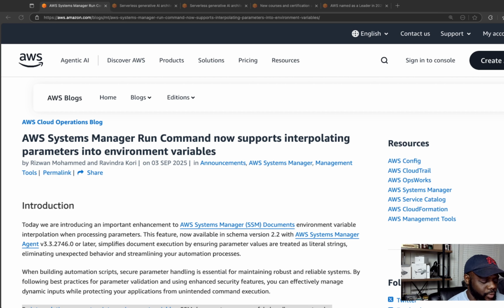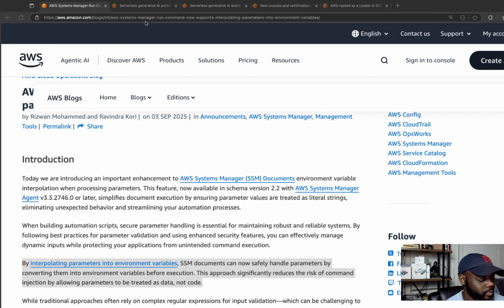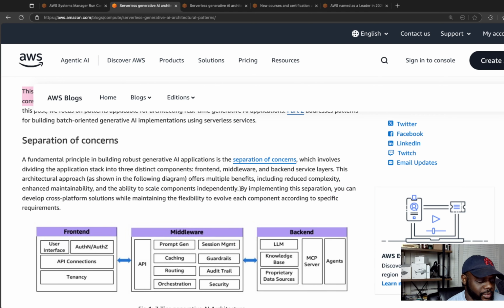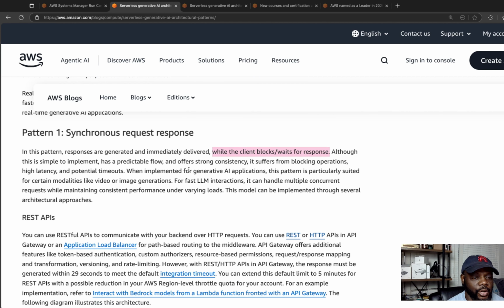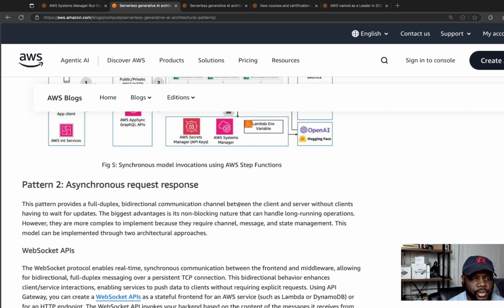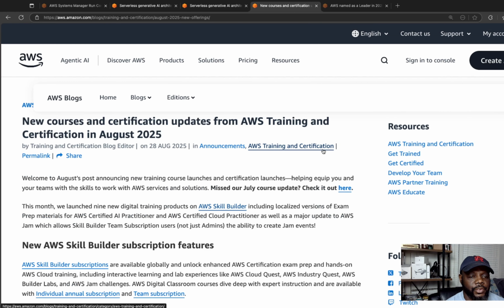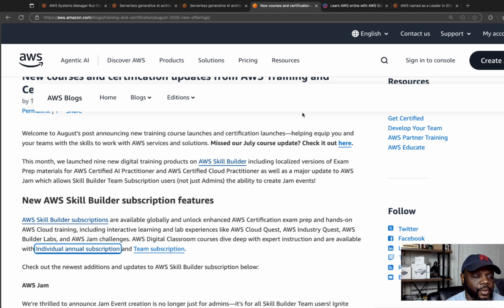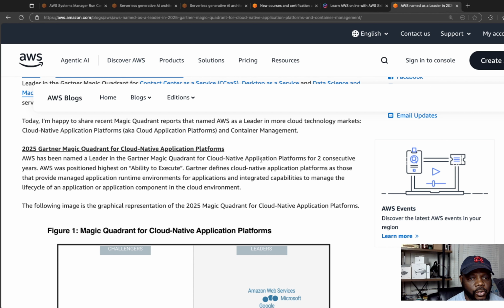Revolutionizing AI: AWS Weekly Recap #6 – Unlocking Serverless Architectures for the Future!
General /Recent  Announcements :

By interpolating parameters into environment variables, SSM documents can now safely handle parameters by converting them into environment variables before execution. This approach significantly reduces the risk of command injection by allowing parameters to be treated as data, not code.

Developer Tools:
Sever less AI architecture patterns part 1 and 2

This two-part series explores the different architectural patterns, best practices, code implementations, and design considerations essential for successfully integrating generative AI solutions into both new and existing applications.

Pattern 1 :
Synchronous request response
Pattern 2: Asynchronous request response
Pattern 3: Asycnh streaming response
Pattern 4: Buffered asycn request response
Pattern 5: Multimoda parallel fan out
Pattern 6: Non-interactive batch processing
These post provide 6 architectural patterns on building GEN AI Applications using AWS Serverless services.
Training and Certification
SkillBuilder Subscribtions feature now generally available